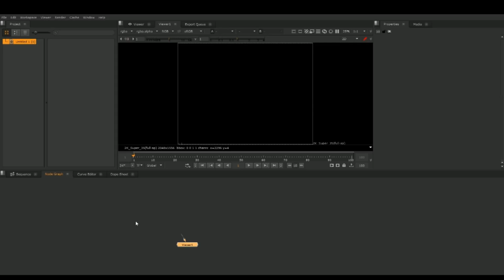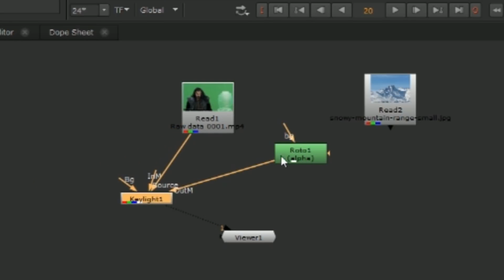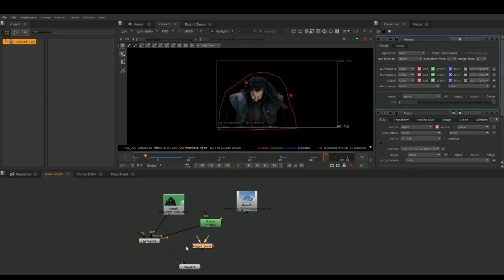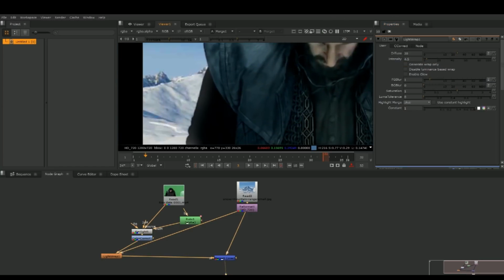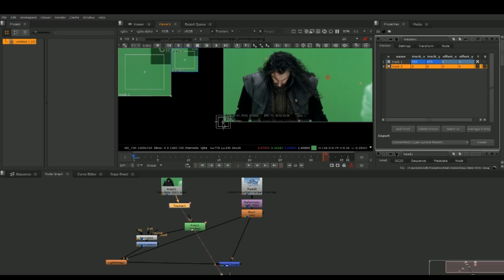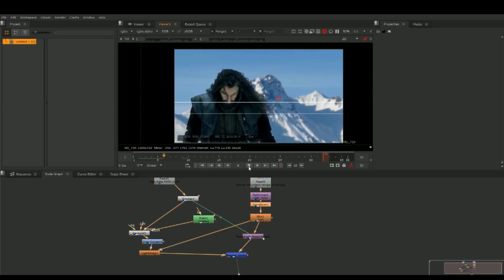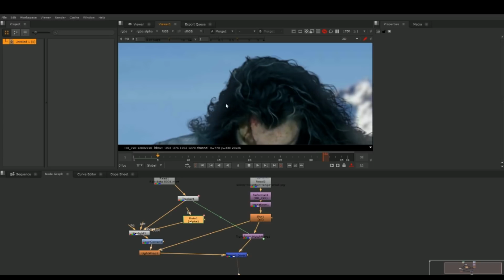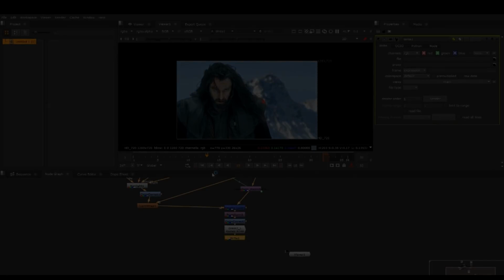Basic Compositing in Nuke Studio1080P HD